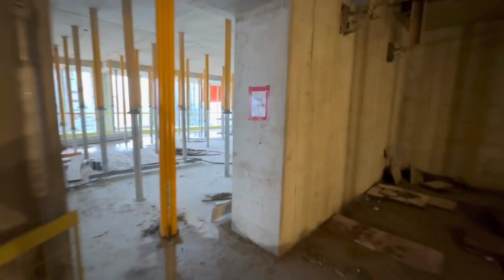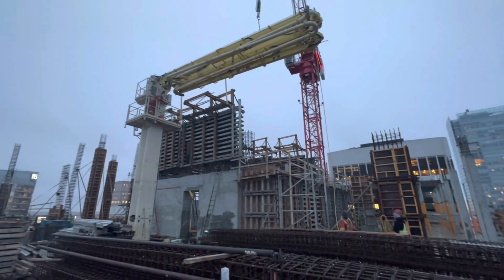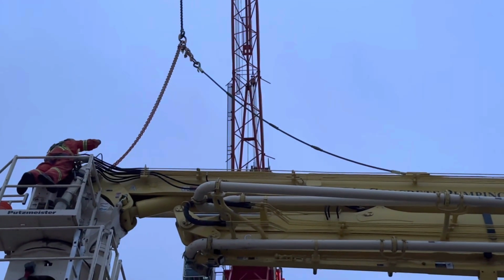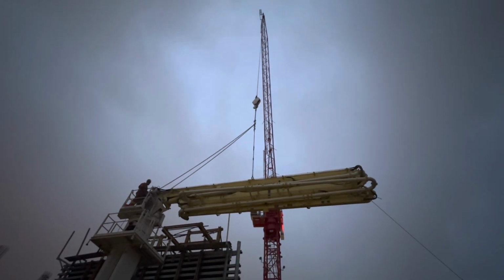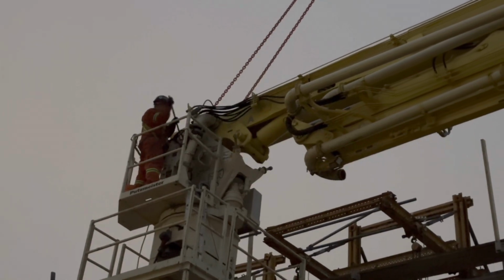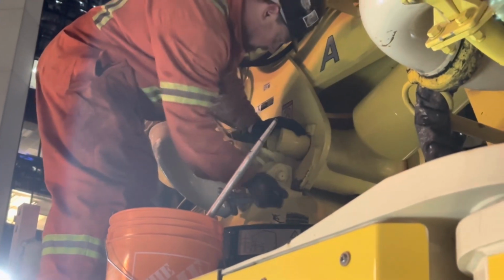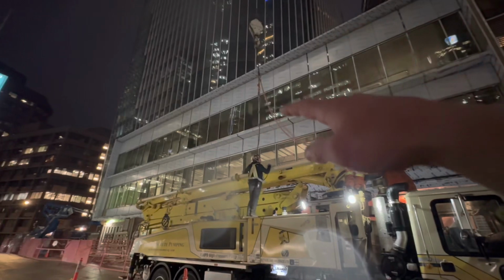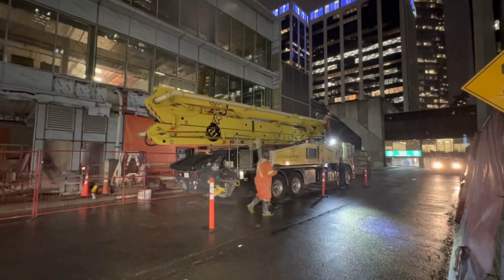Flying the Putzmeister MX 35/39Z placing-boom.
Flying the Putzmeister MX 35/39Z placing boom down from level 31 of a high rise and attaching it back onto the truck mount unit.